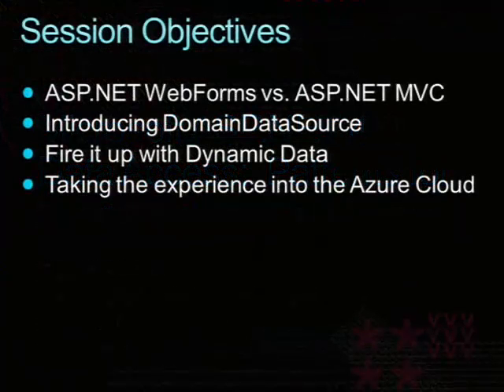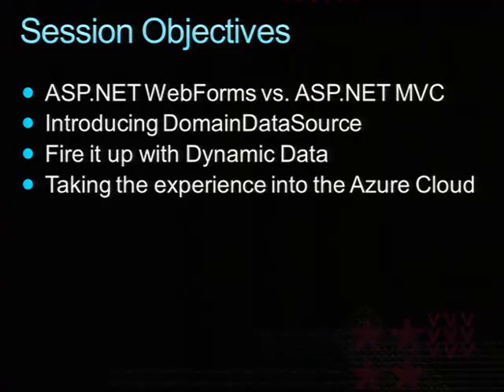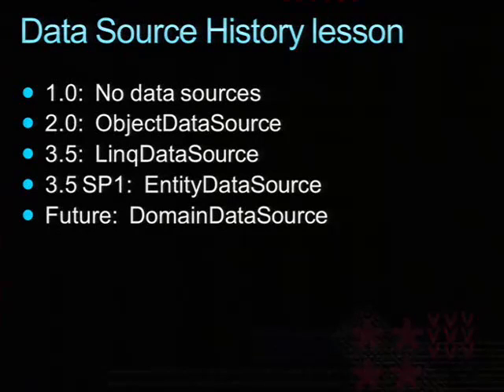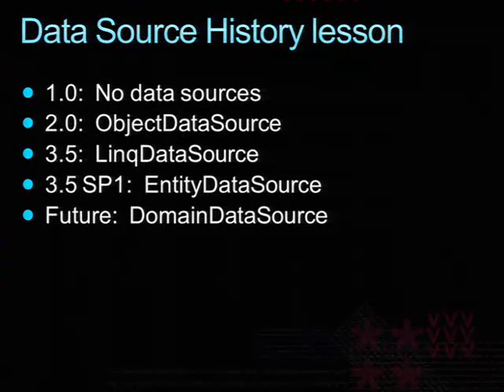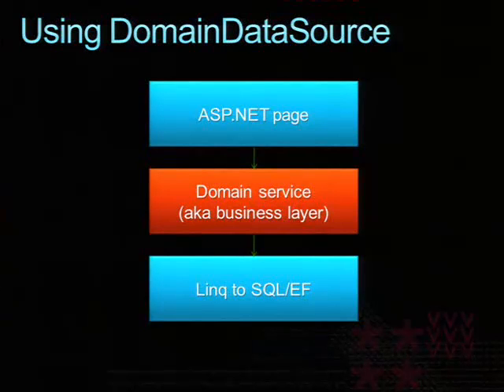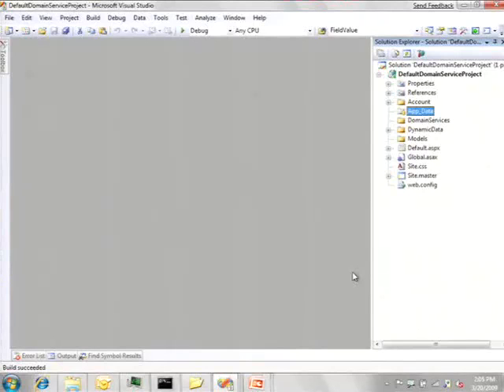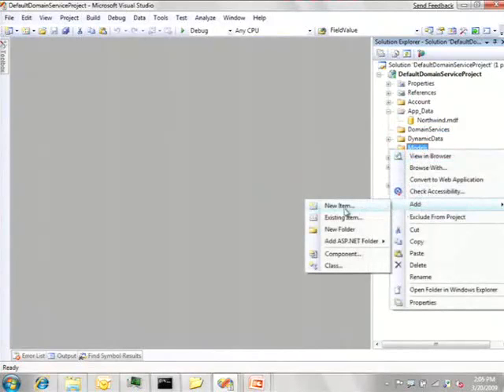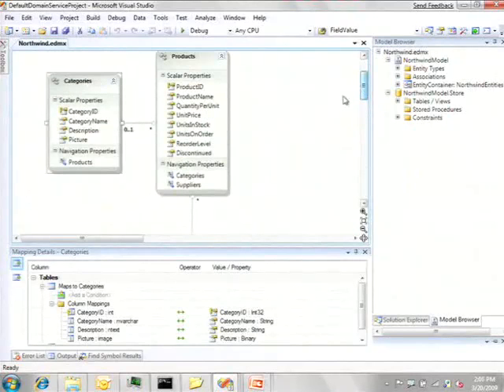Microsoft ASP.NET 4.0 Data Access: Patterns for Success with Web Forms part 1/8